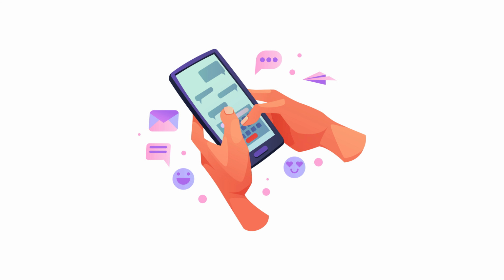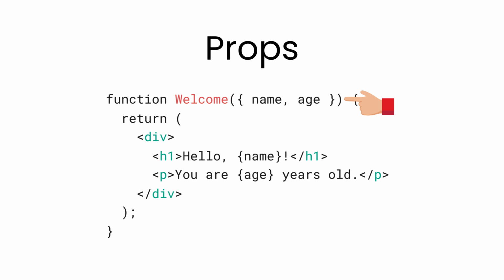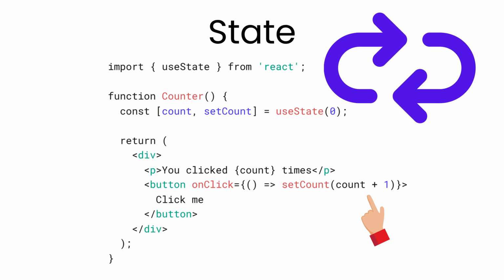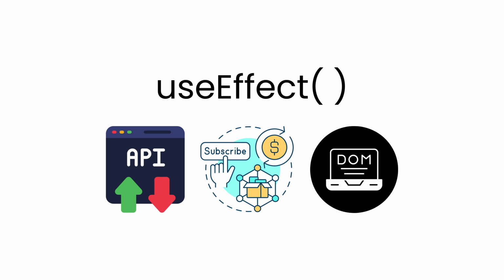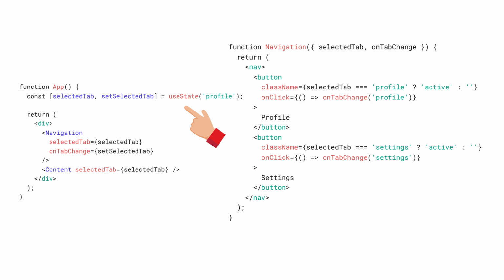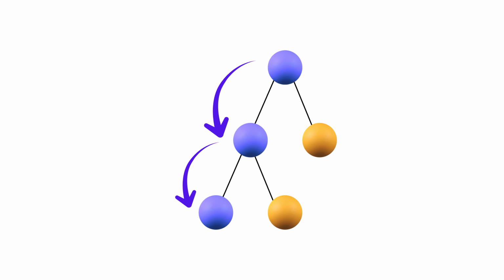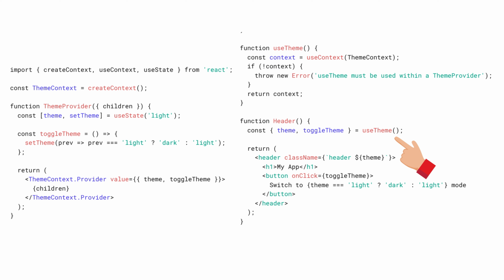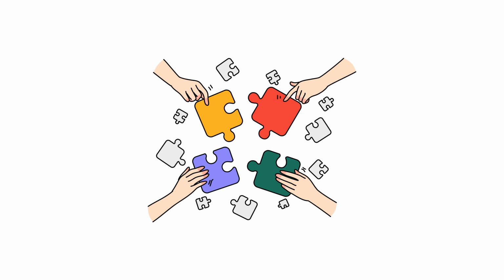8 React Concepts that Every Developer Should Know | in 6 Minutes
Ready to master React in 2025? This comprehensive tutorial covers everything from basic components and props, prop drilling to advanced patterns like Context API and useReducer. Learn useState and useEffect hooks, solve prop drilling problems, and discover how React's state management actually works under the hood. Perfect for developers who want to understand React concepts deeply and build better applications. Whether you're a beginner looking to learn React fundamentals or an experienced developer wanting to solidify your knowledge of hooks, context, and component patterns, this guide has you covered. Watch till the end to see how all these concepts work together in real-world applications and level up your React skills today!

Hi 👋🏻, I'm Rusiru! I’m a Software Engineer and Full Stack Developer. I enjoy coding, singing, and sharing ideas that I find interesting and helpful. Through my videos, I aim to connect with you by sharing the things I love and learn each day.

⌚ Timestamps
00:00 Introduction
00:29 Components
00:45 JSX
01:02 Props
01:34 State (useState hook)
02:46 useEffect
03:18 Component Composition
03:48 Prop Drilling
04:39 Context API
05:21 Reducers (useReducer)
05:42 Real world use cases